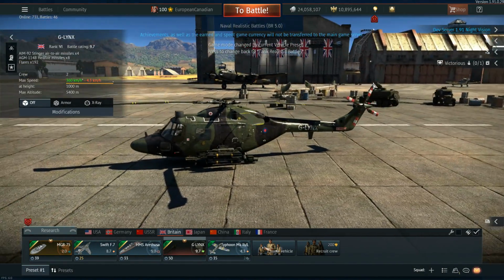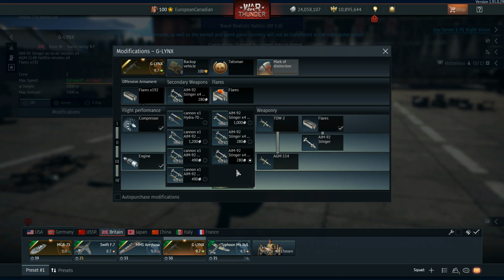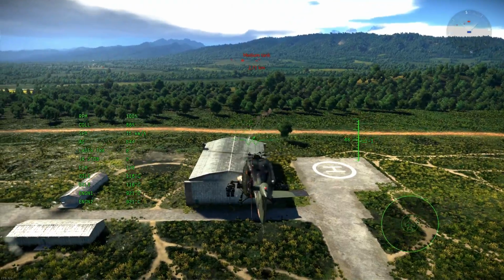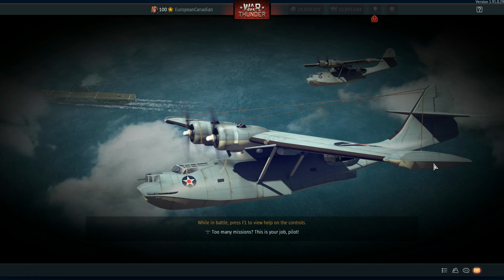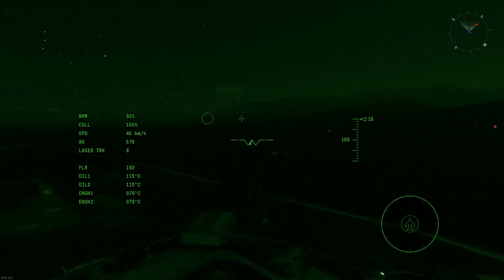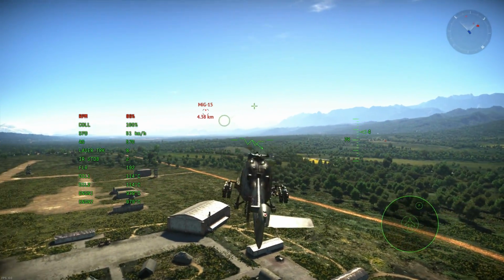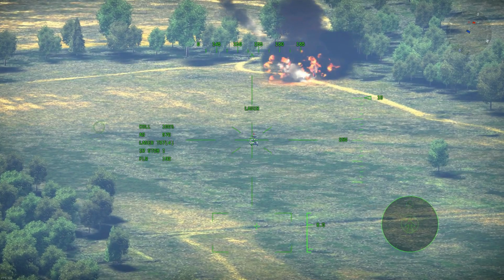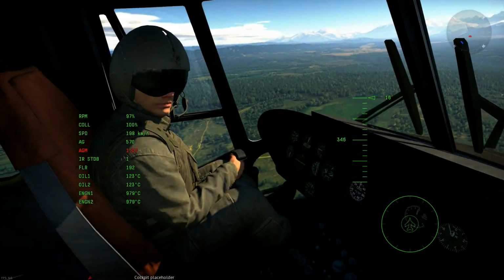G-LYNX - Update 1.91 2ⁿᵈ Dev Server - War Thunder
This is a general overview of the G-LYNX on the second 1.91 Dev Server.